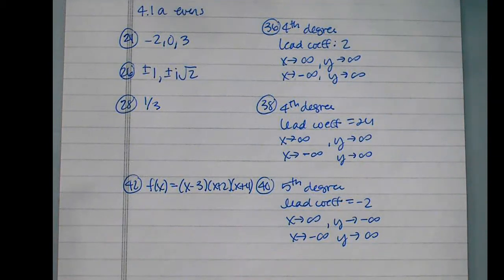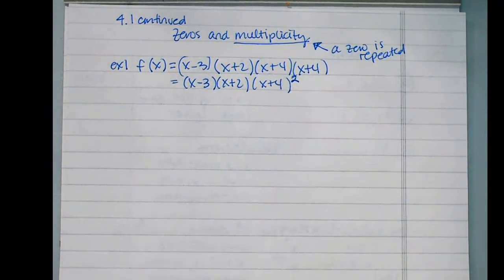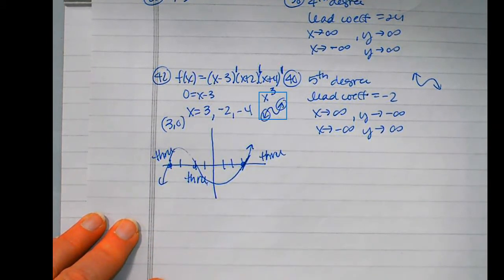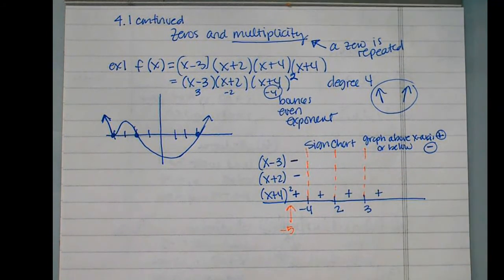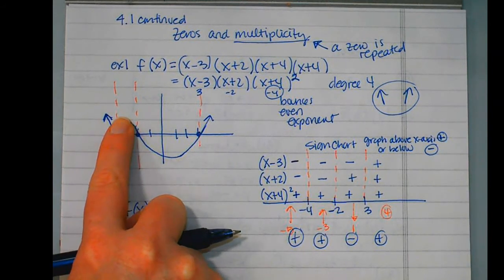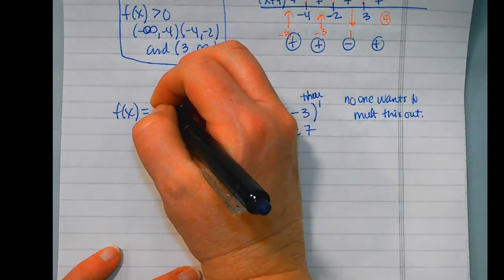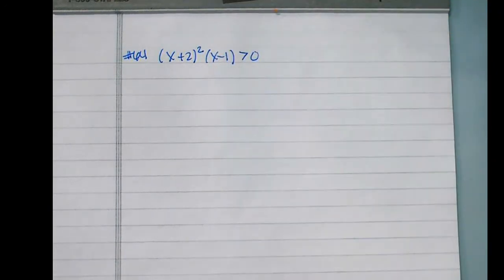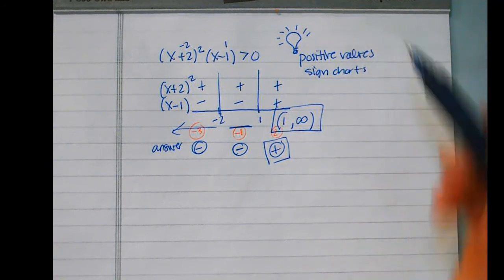4.1 a solutions and b Notes | Precalculus